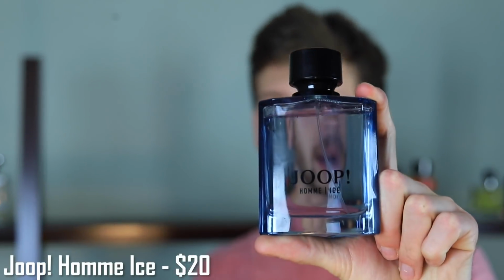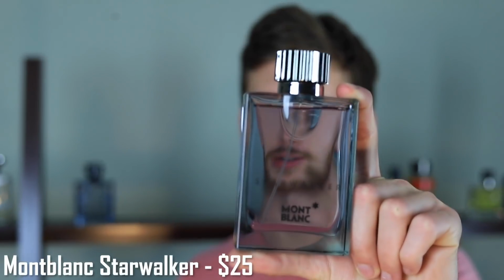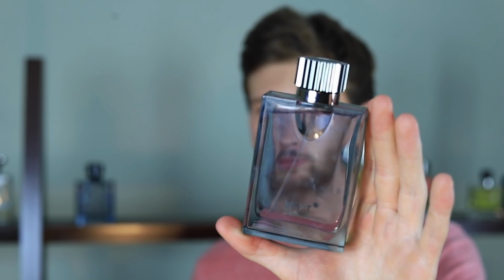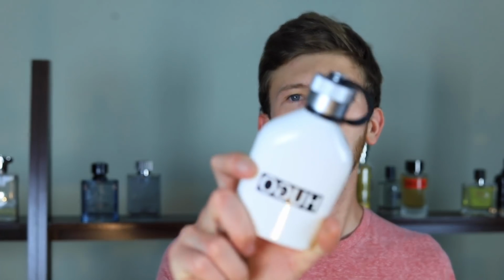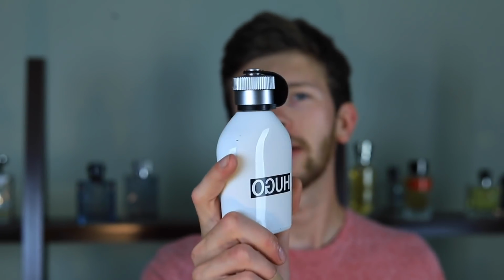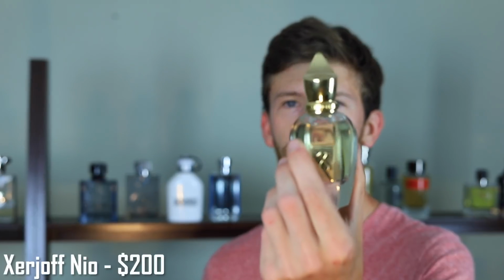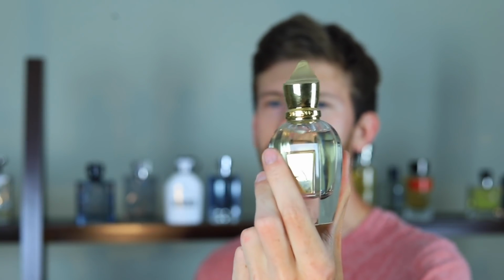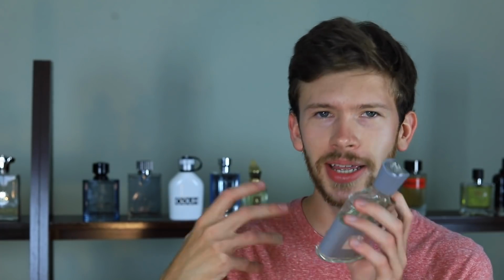THE BEST SUMMER FRAGRANCES - AFFORDABLE TO LUXURY | $20-$300 SUMMER SCENTS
-- FRAGRANCES FEATURED AT DISCOUNTERS --

-- 10 FRAGRANCES THAT TAKE YOU FROM BEGINNER TO EXPERT --

-- 10 FRAGRANCES YOUR FRIENDS AREN’T WEARING (SET YOURSELF APART) --

-- 10 FRAGRANCES THAT ARE SO GOOD I KNOW I’LL USE THEM UP --